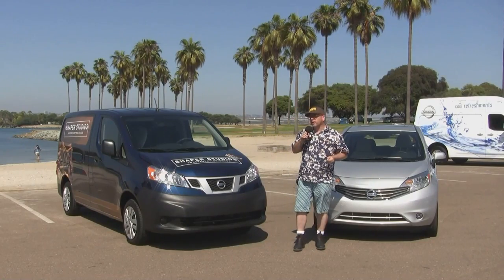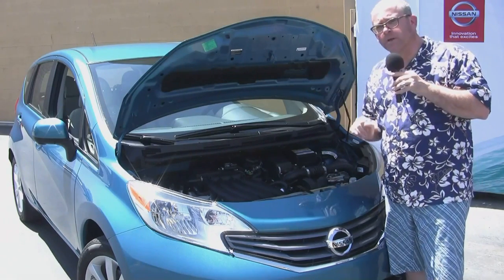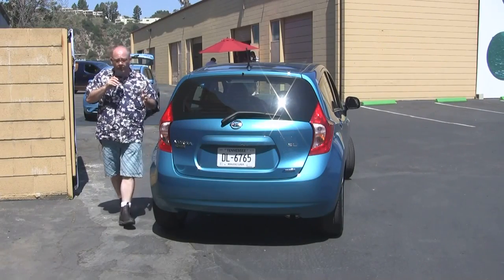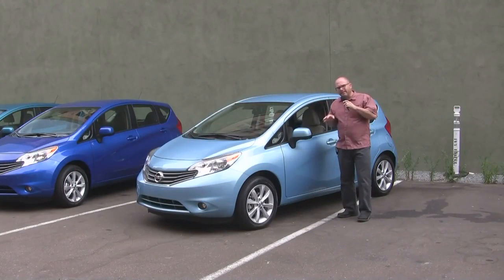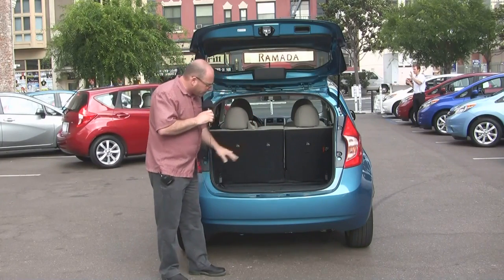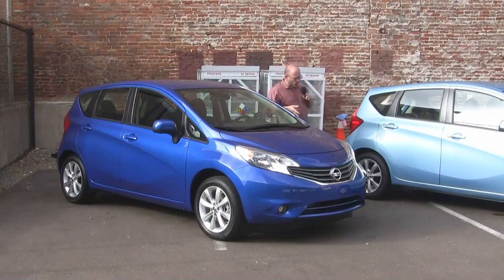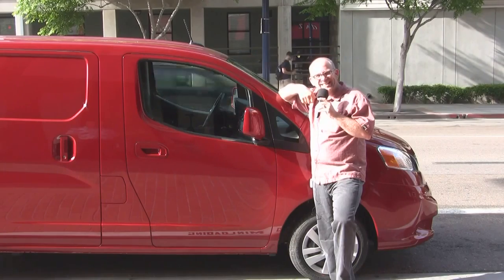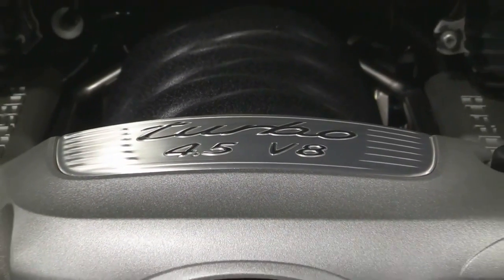2014 Nissan Versa Note, 2013 Nissan NV200 Review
The Road Trip checks out the 2014 Nissan Versa Note and the 2013 Nissan NV200 (24:00).